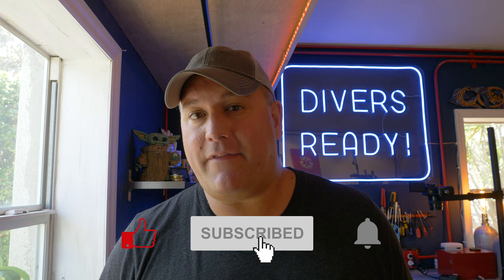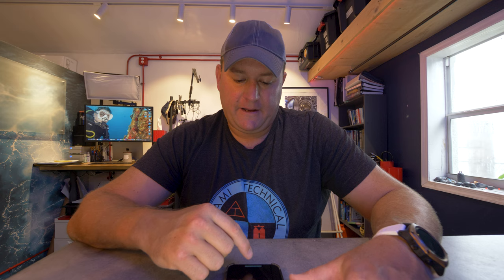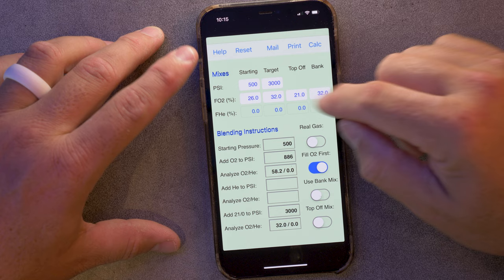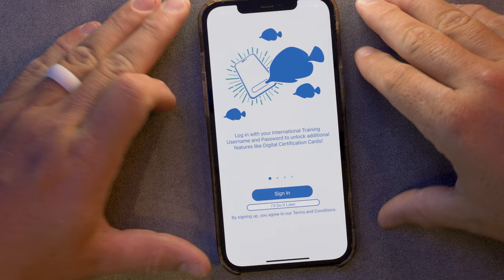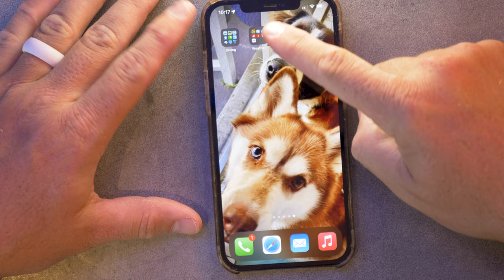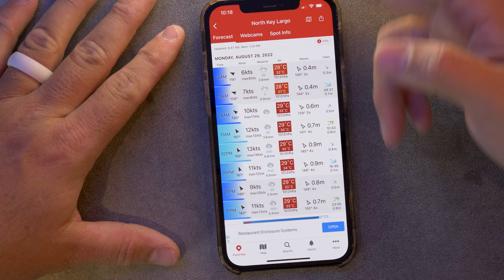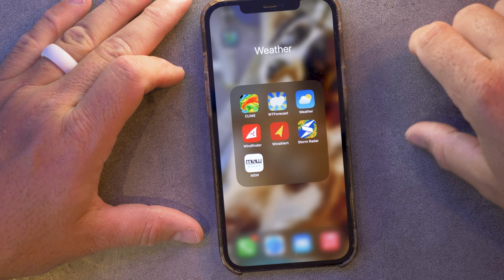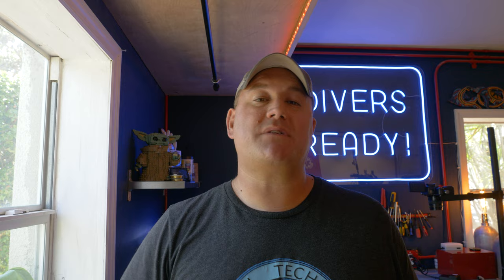Best Phone Apps For Scuba Divers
These are the best Phone Apps For Scuba Divers according to Divers Ready! Or at least, the apps I use on a regular basis.

This was a viewer-requested video. Let me know what topic you'd like me to cover in future quick tips videos.

I use dive apps on my iPhone for dive planning; dive logging; GPS navigation and to interact with my scuba training agency. I also have a collection of the best weather apps for scuba divers that I use all the time to plan for weather with my technical diving students here in south Florida.

There are lots of diver apps out there for logging dives, but I have always found the best dive log app is the one that comes from your dive computer manufacturer. I log my dives with the Shearwater or Garmin apps when using their dive computers which are the best.

I have yet to find a decent social media app for scuba divers. Lots have been pitched, but nothing has come to market stage.

D.S.D.O

James